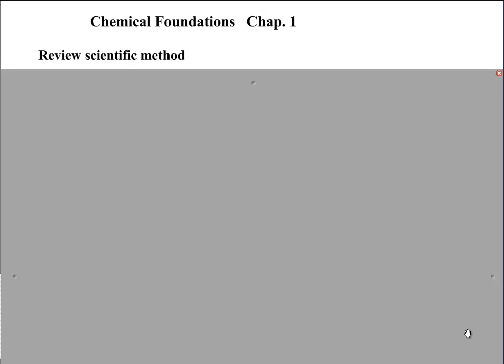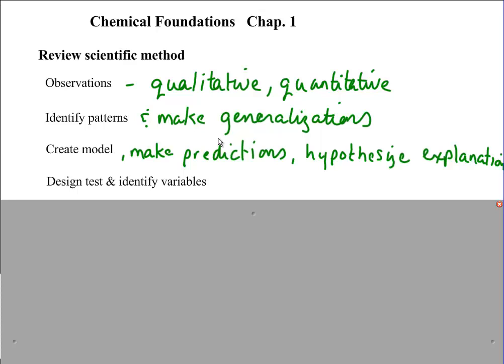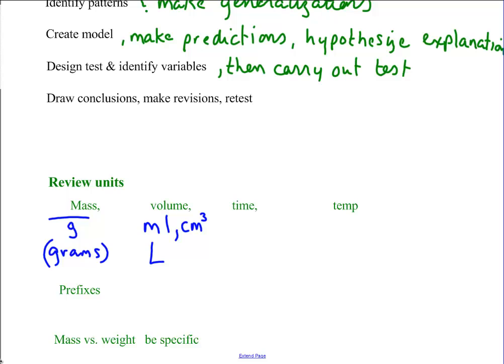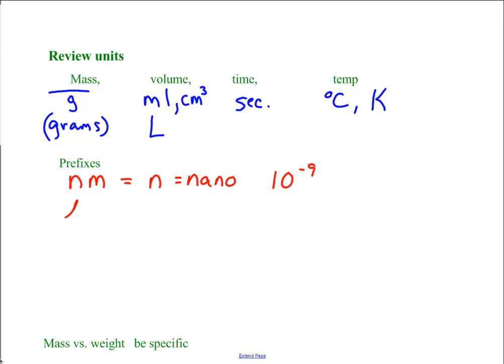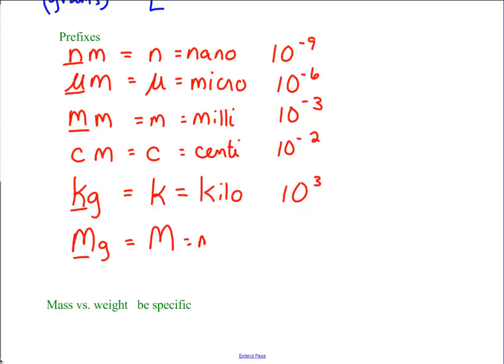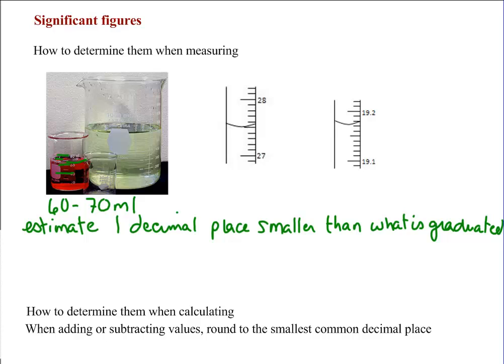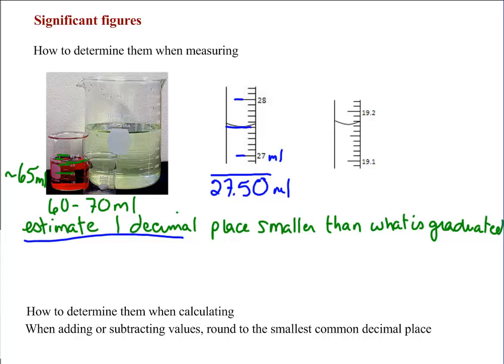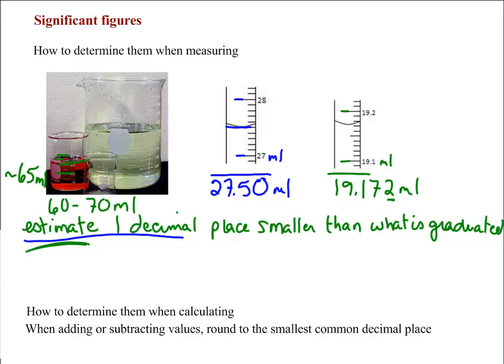Ch 1 Chem Fdns 1 Sci method, meas SF